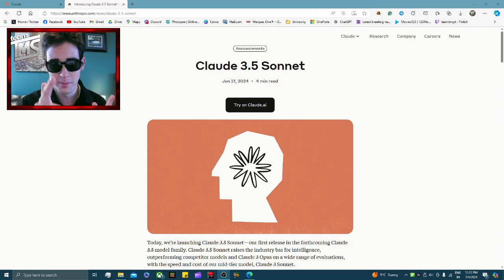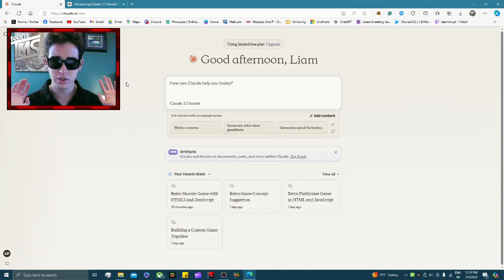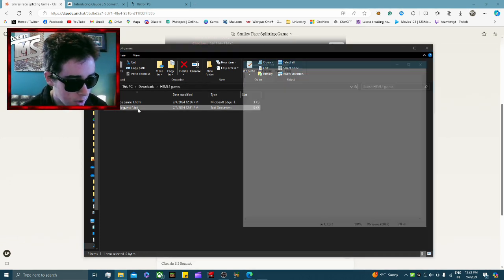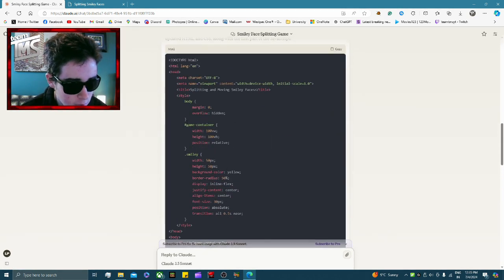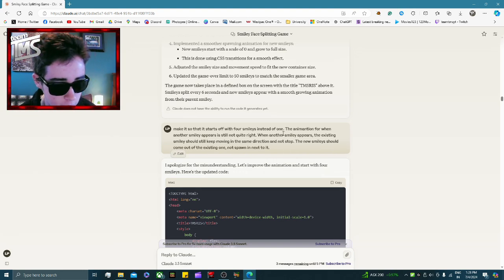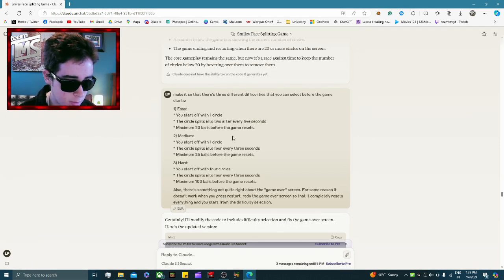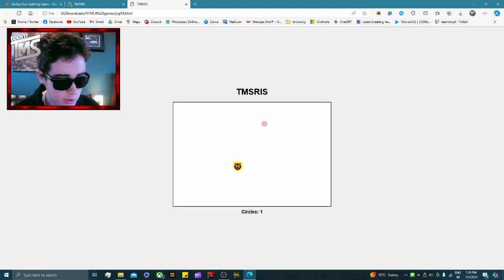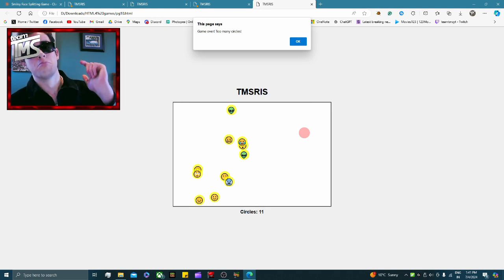How To Create a Video Game using AI - FREE & EASY | Claude 3.5 Sonnet Tutorial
Learn how to create your own video game with NO EXPERIENCE in coding, using Claude 3.5 Sonnet (an AI/Artificial Intelligence website designed for coding) and HTML. You can create any type of video game quickly, easily, and completely free.